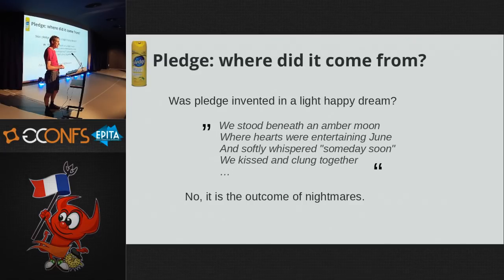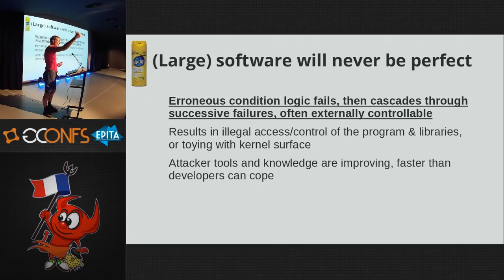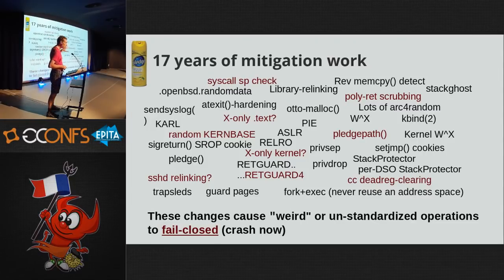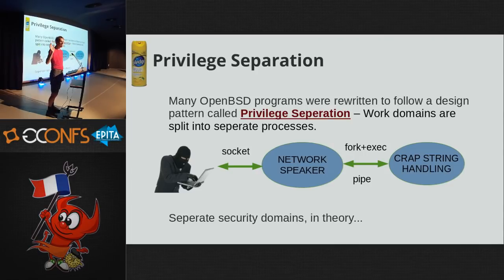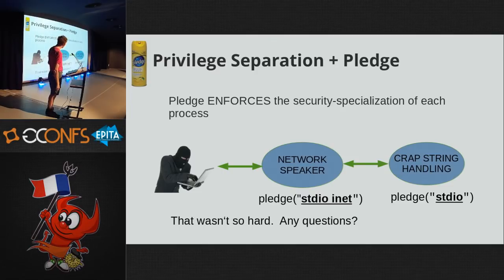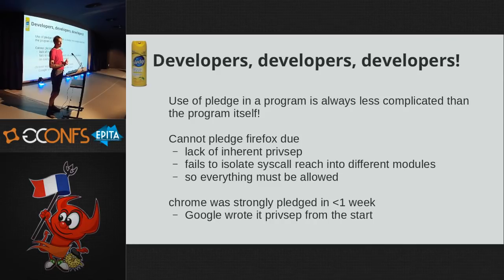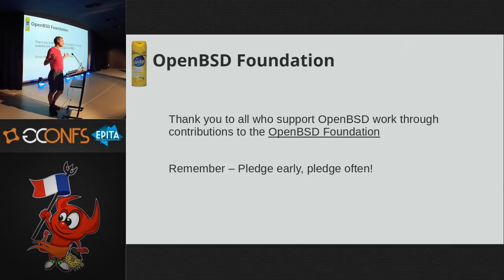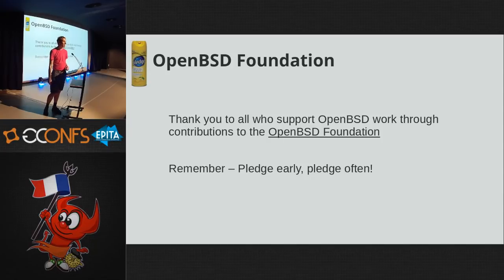Hoisting: lessons learned integrating pledge into 500 programs, by Theo de Raadt (EuroBSDcon 2017)